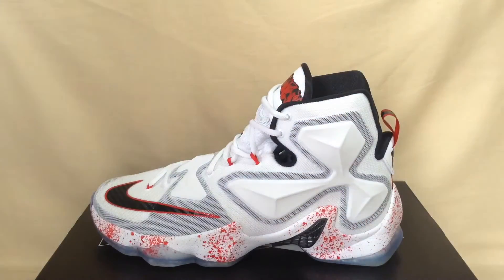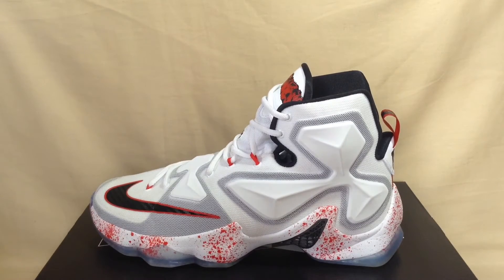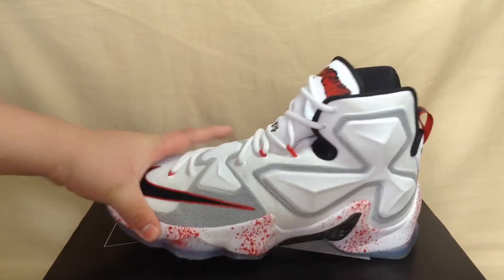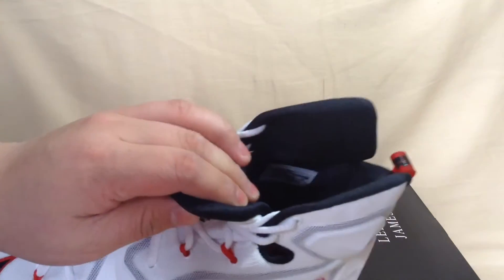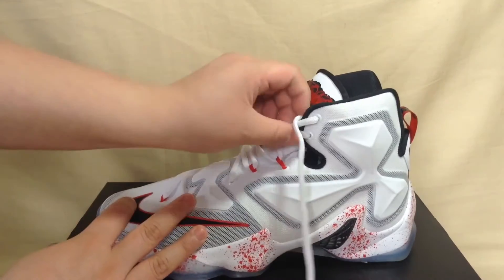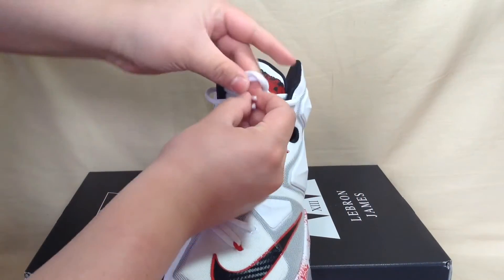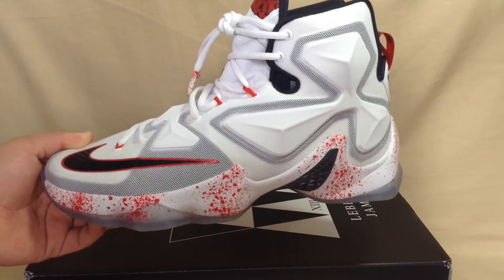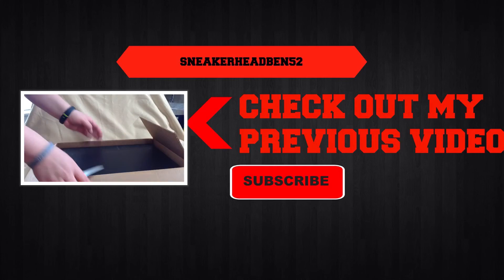How to lace LeBron 13's pt.2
{PREVIOUS VIDEO}

      [UPLOAD SCHEDULE]
~TUESDAY~ @4:00